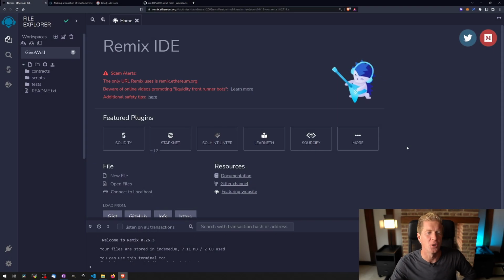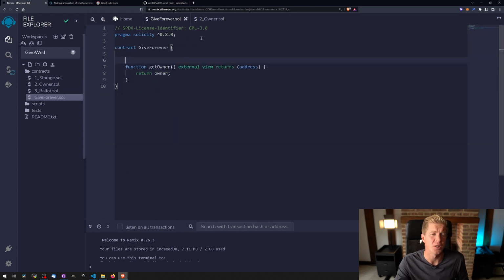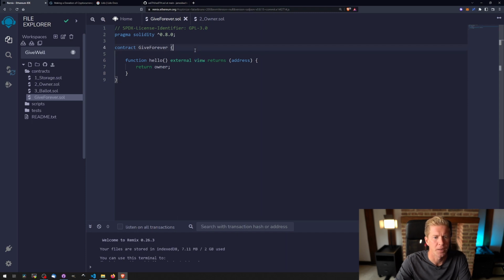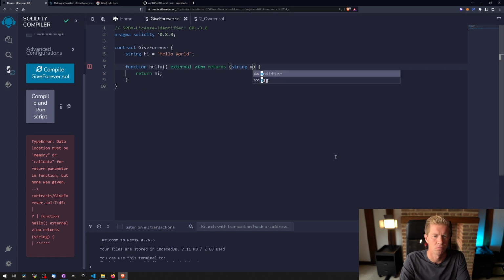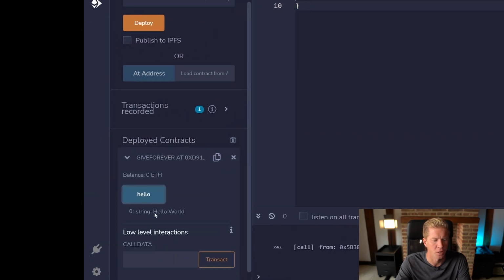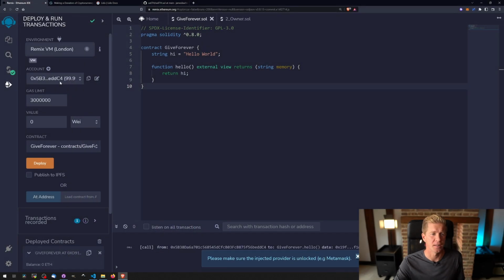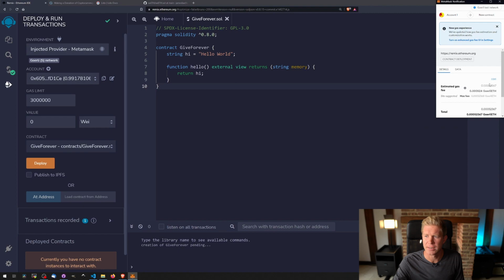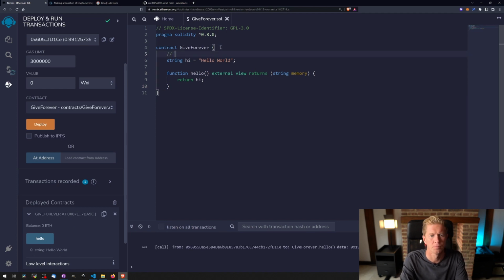Web3 Tutorial - 2. Hello World Smart Contract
This video is part of a complete Web3 Youtube video course. Check the playlist to follow along.

1. Introduction To Web3 Development
2. Hello World Smart Contract
3. React Web3 Frontend
4. Building With Solidity On DeFi
5. Building GiveForever dApp
6. Updating Live Balances
7. Publishing To Github Pages
8. Testing With Hardhat
9. Hardhat Deployment Script
10. Ethereum Mainnet Deployment